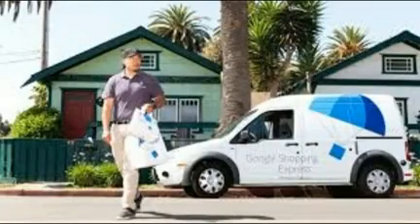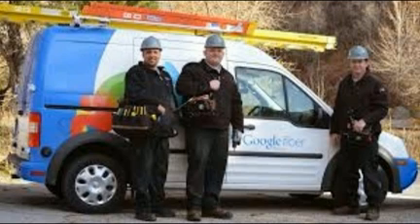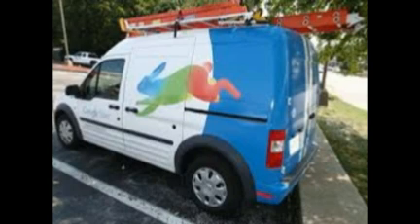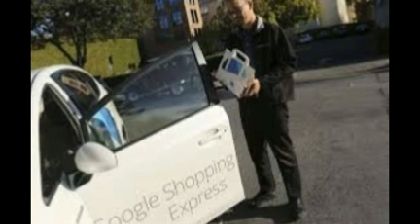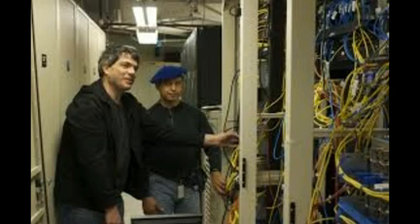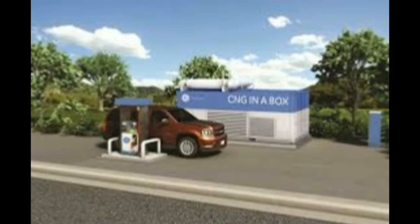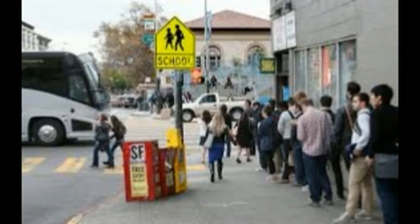Google Fiber Poised for Move into Silicon Valley_ HD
The center of the online universe may finally get the Internet speeds you’d expect it to have. According to reports from the San Jose Mercury News, Google is seeking permission from San Jose officials to build two "fiber huts," the first major step in bringing its 1 gigabit-per-second Google Fiber to the city. It would be the largest city, and the first in California, to so far offer the lightning-fast fiber optic Internet service.